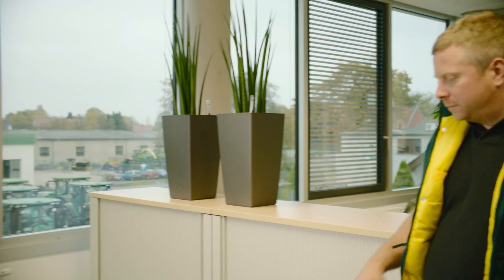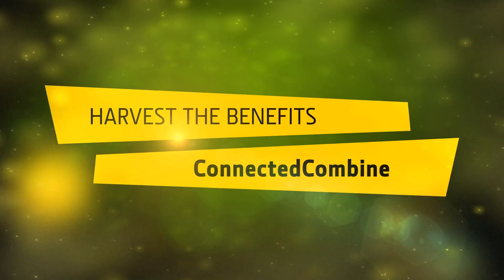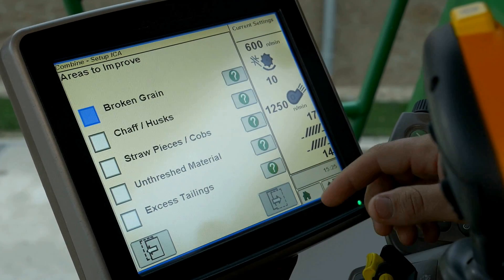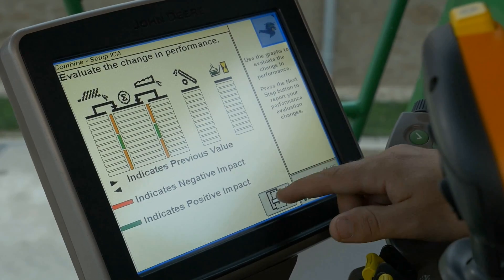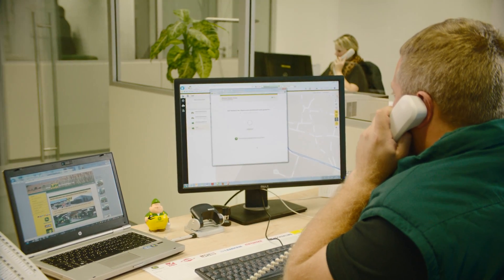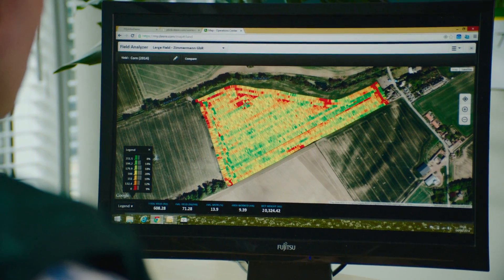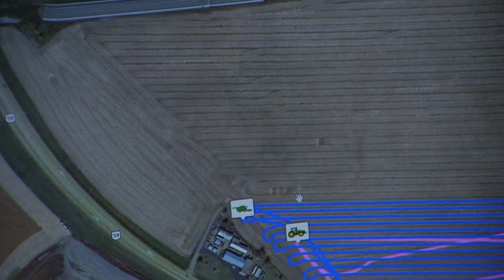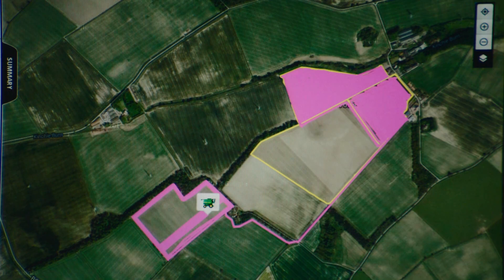John Deere | T Series: Connected Combine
John Deere is committed to setting new standards in connected agriculture – because we believe that this offers tremendous potential to boost productivity, save valuable time, and lower costs. We have identified the best technologies currently available on the combine market and brought them together in a single highly attractive package: Automatic steering, interactive combine adjustment, remote display access, and wireless data transfer.